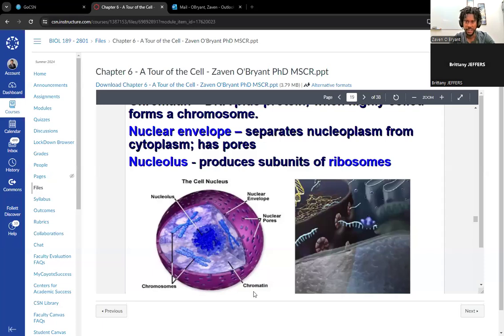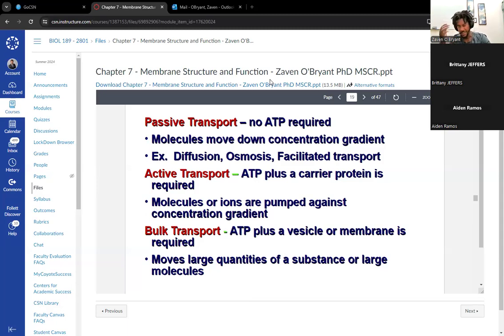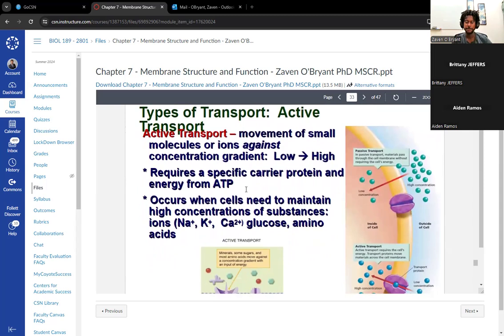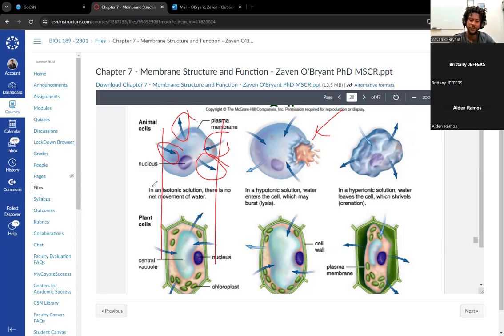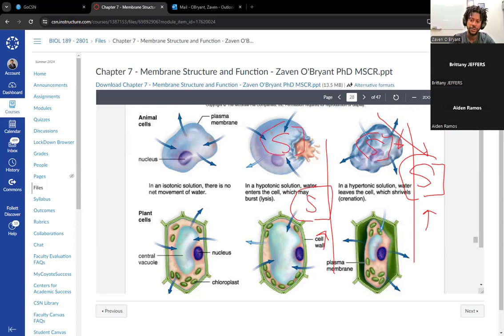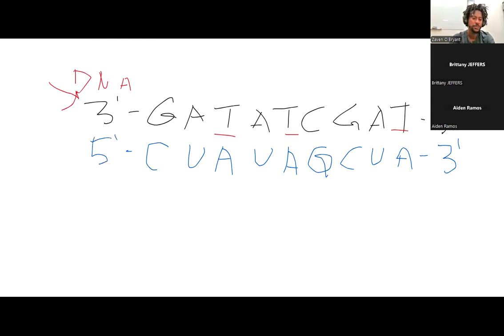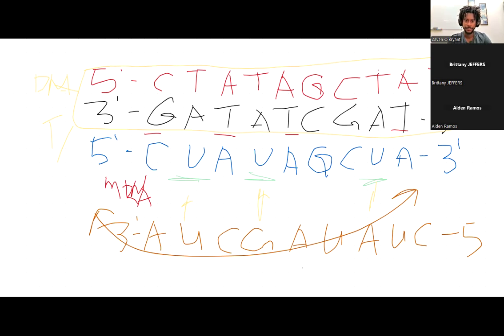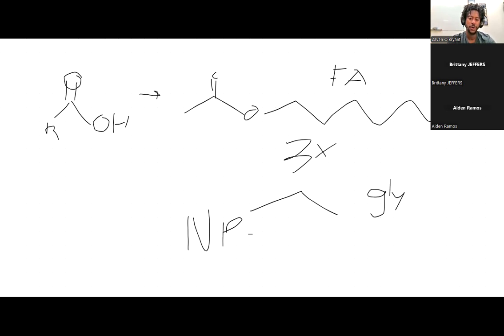Office Hours Test 2 Review Summer BIOL 189